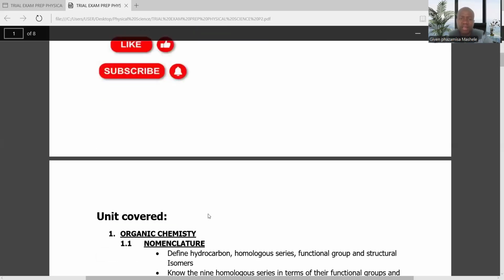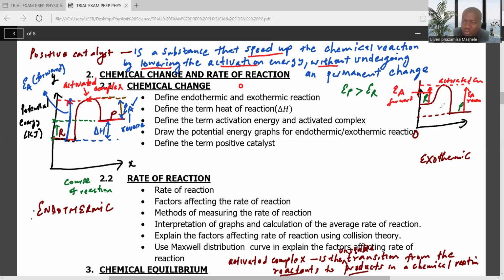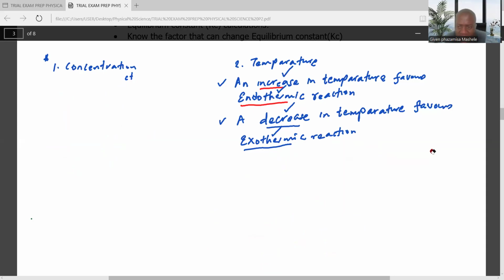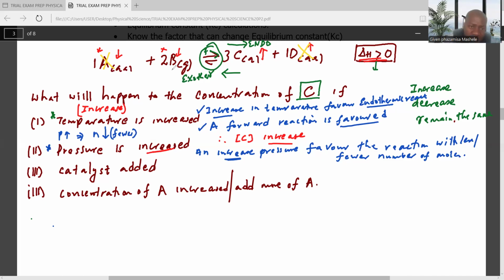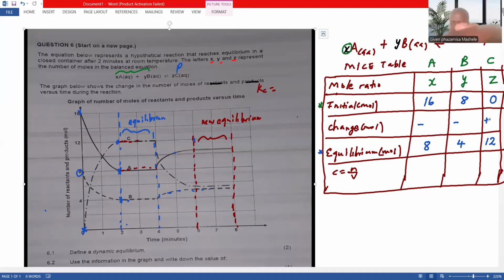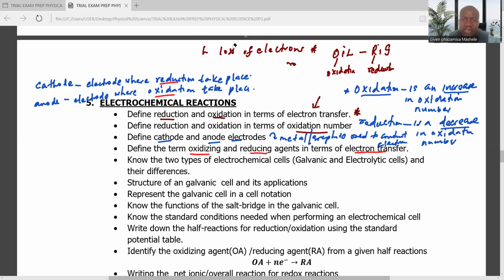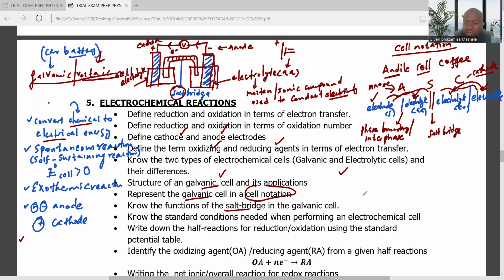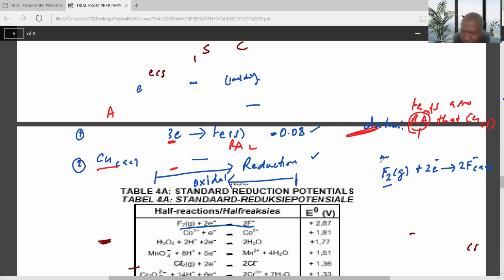GRADE 12 TIPS TO ACE PHYSICAL SCIENCE P2 Exam -PART 2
The part 2 video takes you through the tips on how to Ace Grade 12 Physical Science P2  examination.
Kindly grab a seat and watch the video
Kindly find the links for the rate of reaction.

That would be much appreciated.